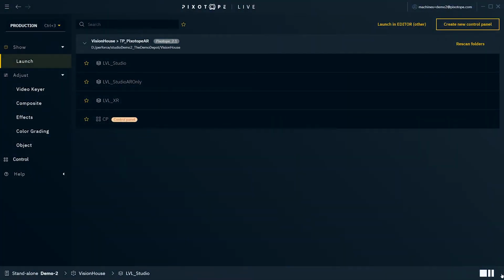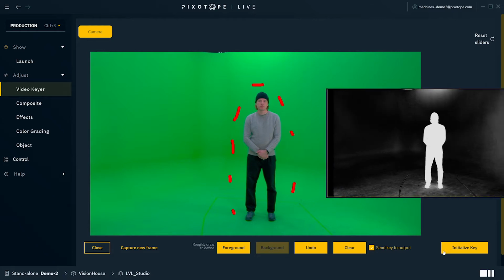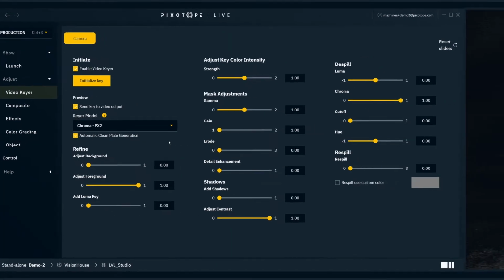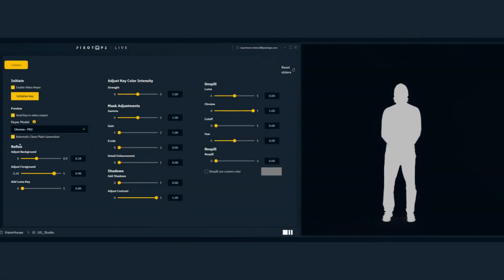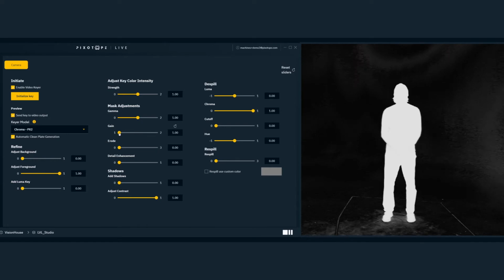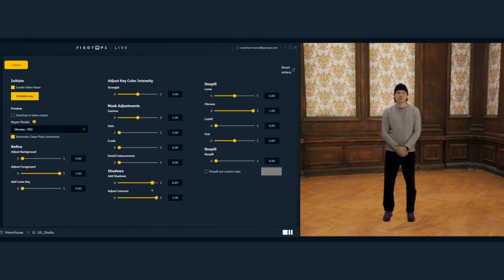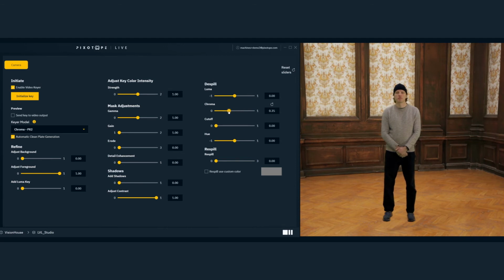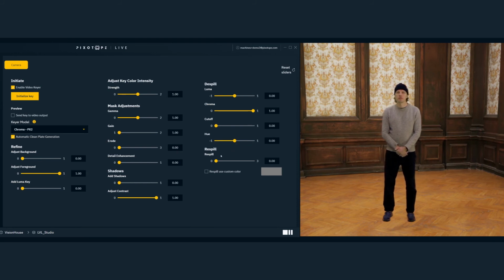6. Video Keyer I Pixotope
How to use the internal keyer in Pixotope.